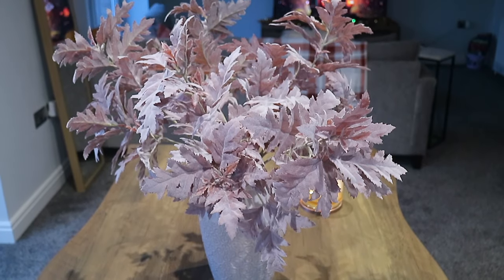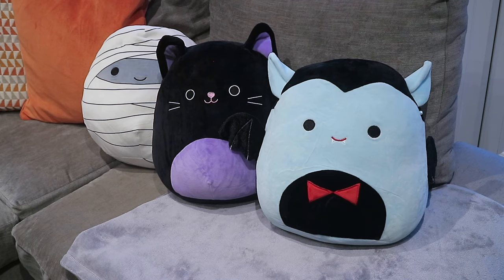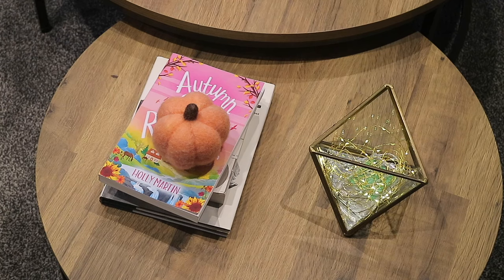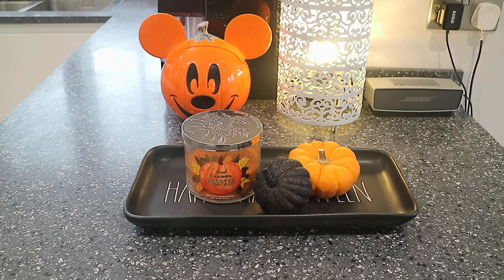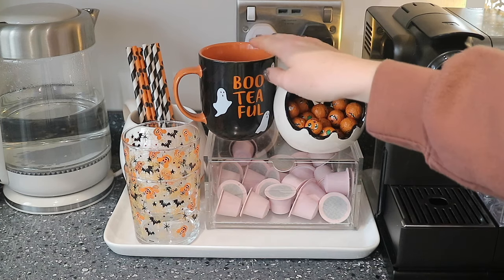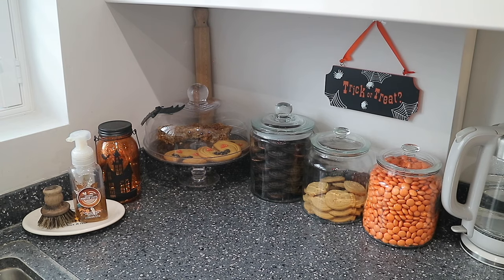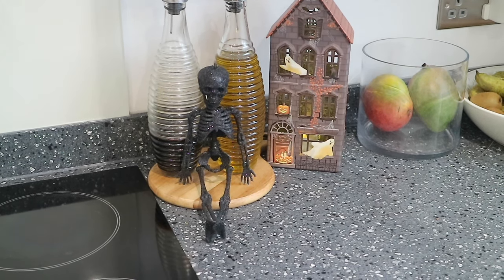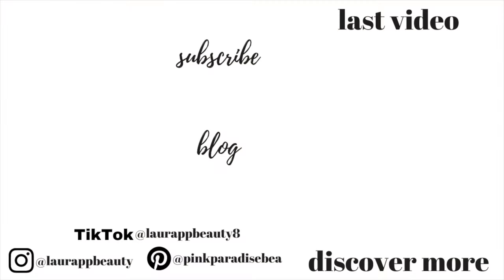FULL AUTUMN HOME DECOR & HALLOWEEN HOUSE TOUR UK 2021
FULL AUTUMN HOME DECOR & HALLOWEEN HOUSE TOUR UK 2021 - Hey guys today I'm sharing my Halloween House Decorations UK and Autumn House Decor Tour. Enjoy! Laura Xx

2. Autumn Leaf Garland Similar here*
Firefly Gold Lights - Primark
3. Pumkin Coasters - Laura Ashley
4. Gold Pumpkin - Home Sense
5. Small Orange Pumpkin - Tiger
6. Orange Cushion*
7. Patterned Orange Cushion*
8. Faux Fur Cushion - Home Base
9. Grey Cushion - Home Sense
10. Orange Check Fleece Throw*

DYSON* BOTTLE WITH BPA FREE LID*
FAIRY ANTIBACTERIAL WASHING UP LIQUID*
STARDROPS WHITE VINEGAR*
SPONTEX KITCHEN KIT*
MINKY M CLOTH*